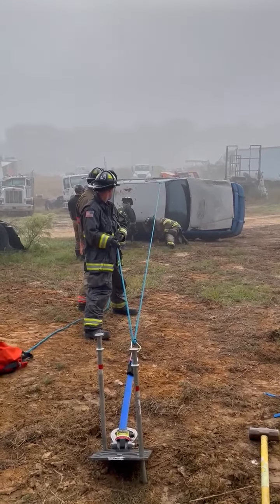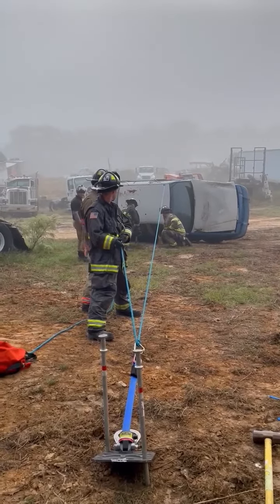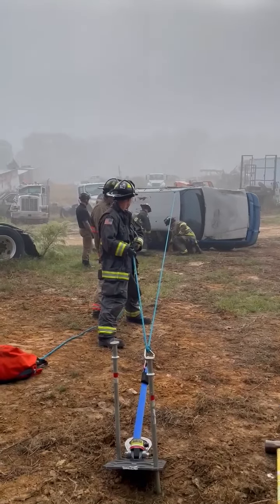August 22, 2022